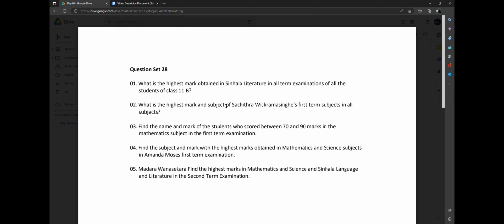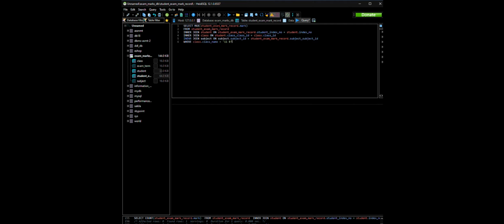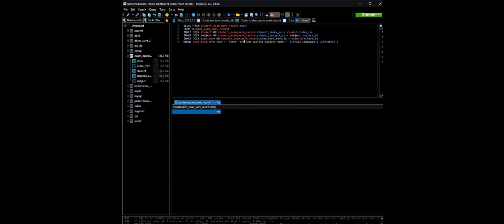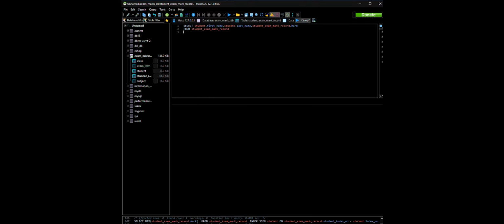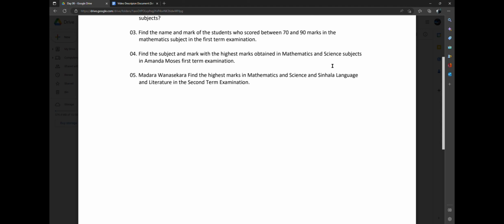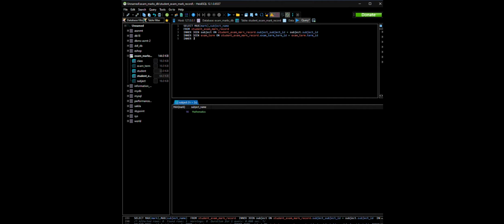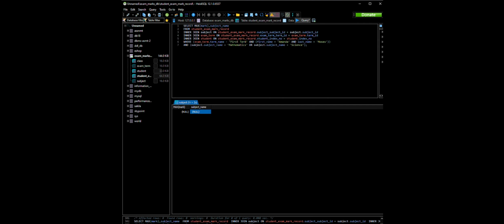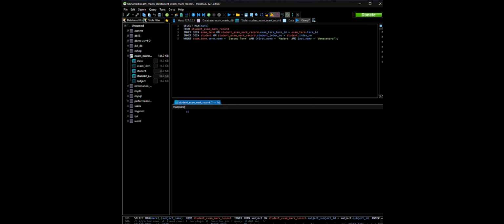Explain how to use MAX SQL Functions and INNER JOIN use the data in the Database Tables.